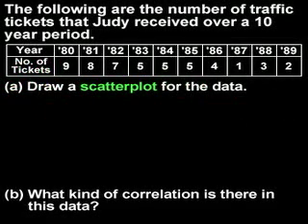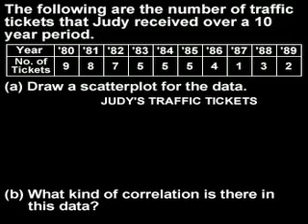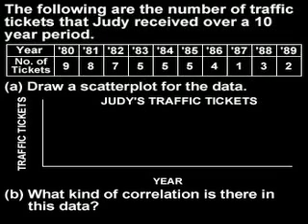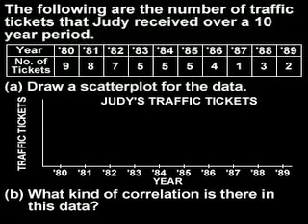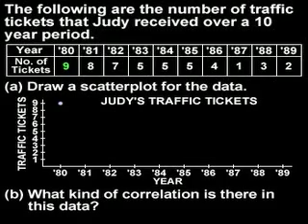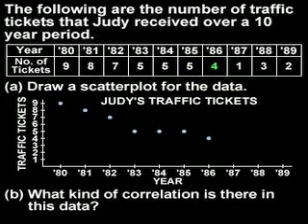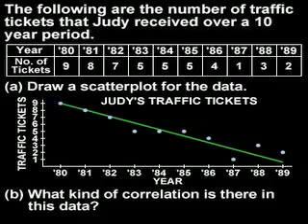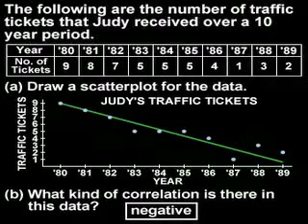Scatter Plots and Trends - MathHelp.com - Math Help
For a complete lesson on scatter plots and trends, go - 1000+ online math lessons featuring a personal math teacher inside every lesson! In this lesson, students learn that a scatter plot is a graph in which the data is plotted as points on a coordinate grid, and note that a "best-fit line" can be drawn to determine the trend in the data. If the x-values increase as the y-values increase, the scatter plot represents a positive correlation. If the x-values increase as the y-values decrease, the scatter plot represents a negative correlation. If the data is spread out so that it is not possible to draw a "best-fit line", there is no correlation. Students are then asked to create scatter plots using given data, and answer questions based on given scatter plots.